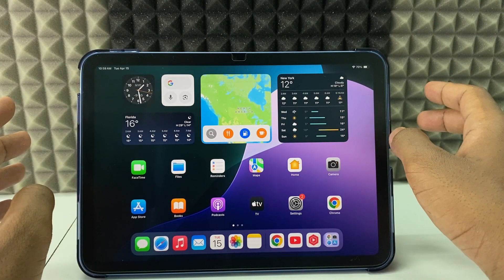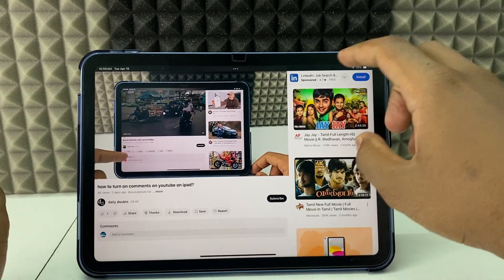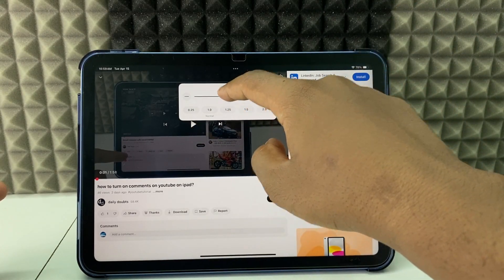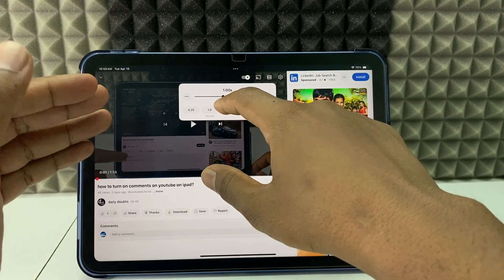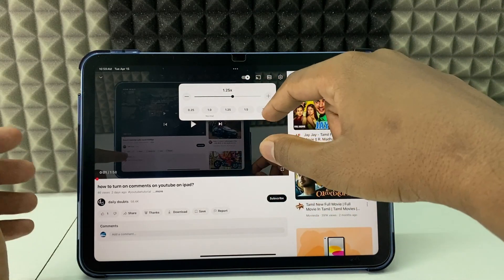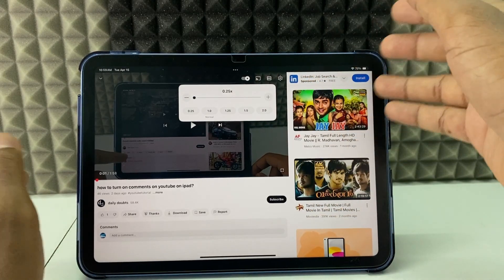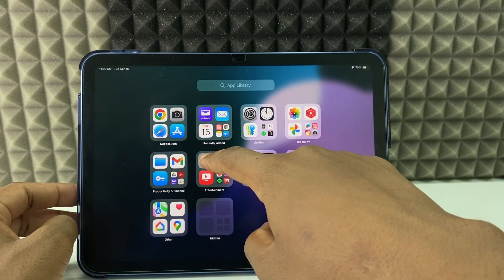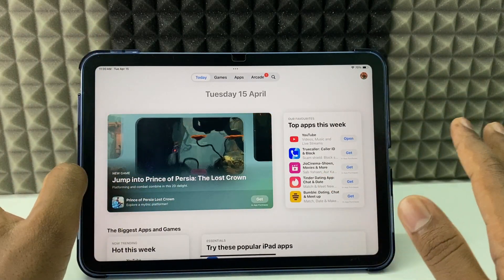how to change playback speed on youtube ipad?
How to Change Playback Speed on YouTube iPad? In this video, I show you how to change the playback speed on youtube on ipad. Actually, You can easily increase or decrease the youtube video speed on ipad.